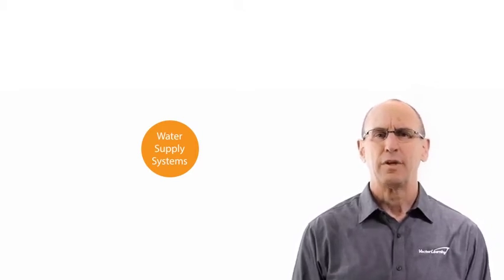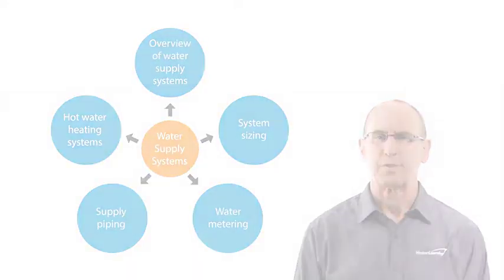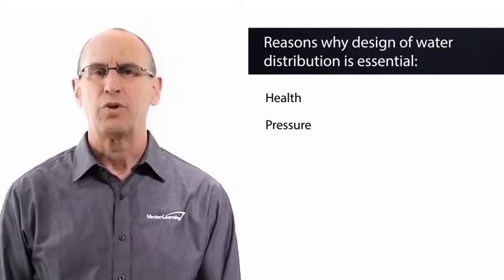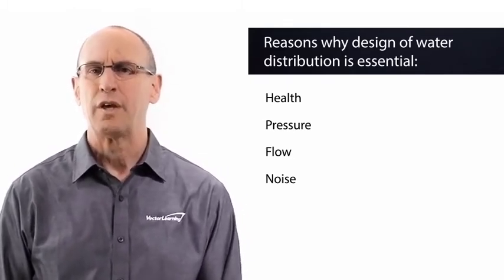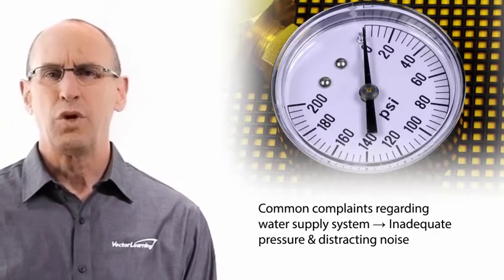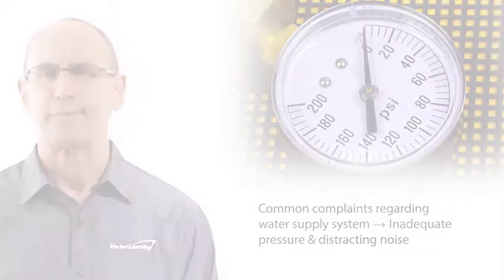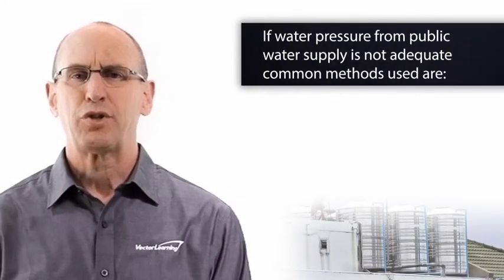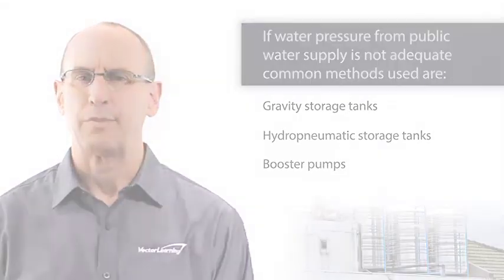Water Supply Systems Overview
Objective for water supply systems is to ensure an adequate water supply at adequate water pressure to all fixtures and equipment at all times.

RedVector's Commercial Plumbing Systems Essentials will provide essential information regarding Plumbing Systems in the areas of water supply systems, drainage systems, commercial plumbing fixtures, and backflow compliance.